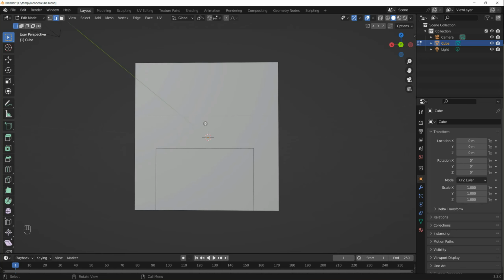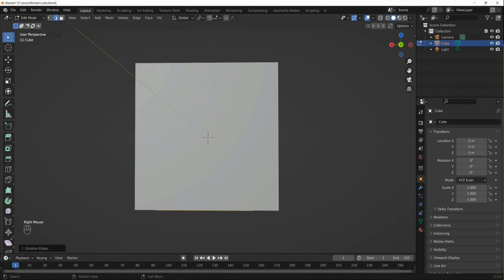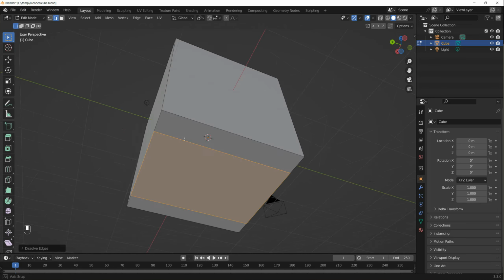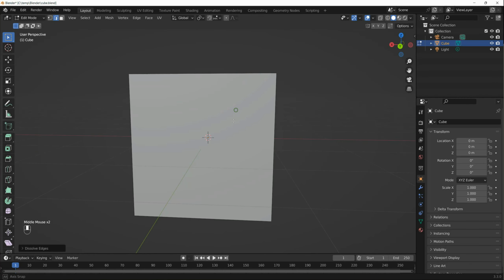Blender - B128 - Dissolve edges - interior faces